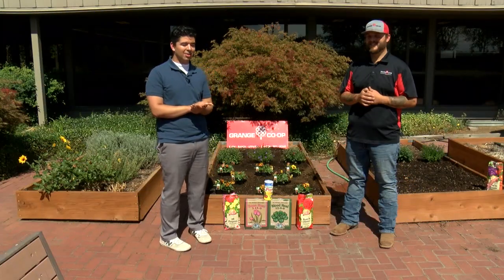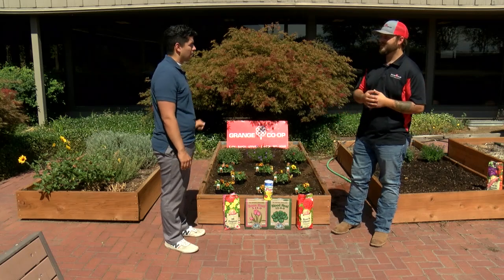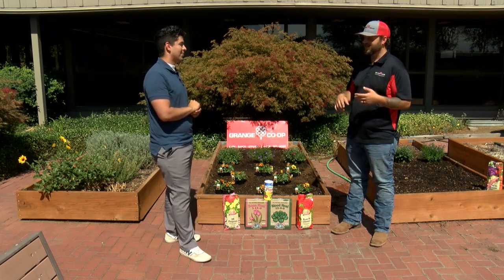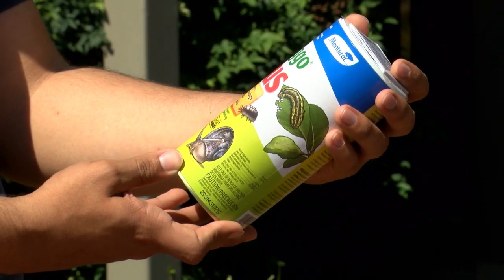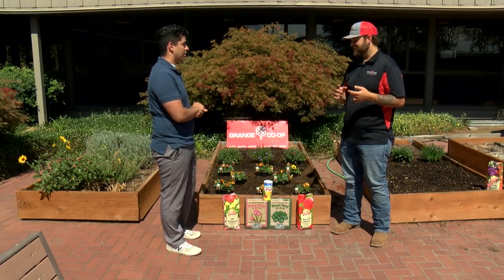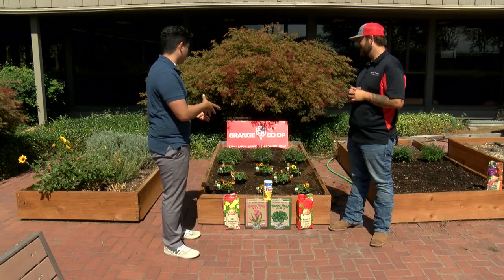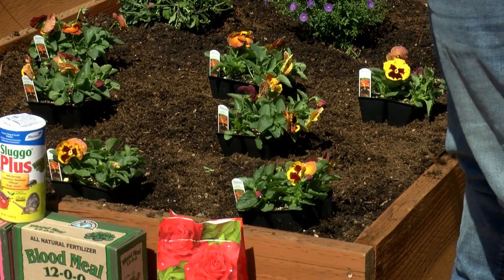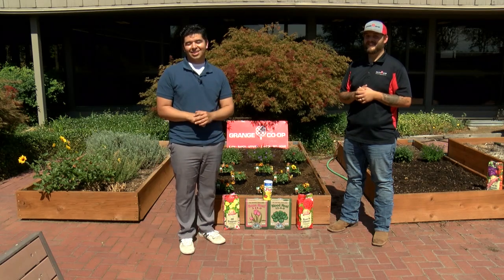How to Plant Fall Pansies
Tune in with KDRV and Grange Co-op for "In the Garden"! This week’s episode is all about planting fall pansies. Learn tips on how to plant your pansies, the best fertilizers to use, and other essential care tips to keep your garden looking its best. Whether you're a seasoned gardener or just starting out, our knowledgeable lawn and garden team members are here to help.